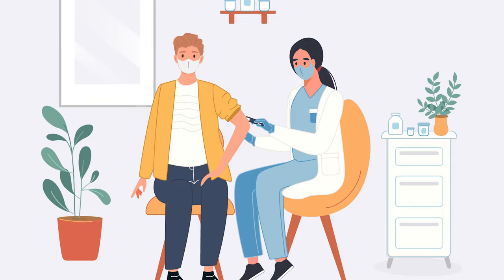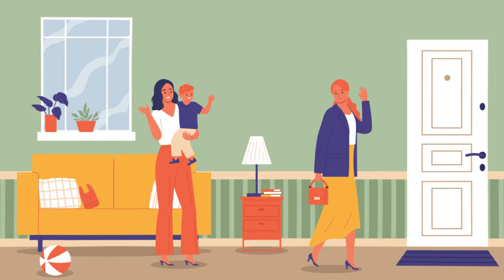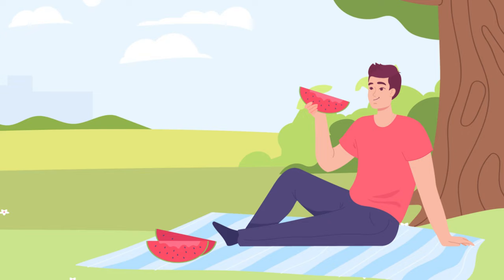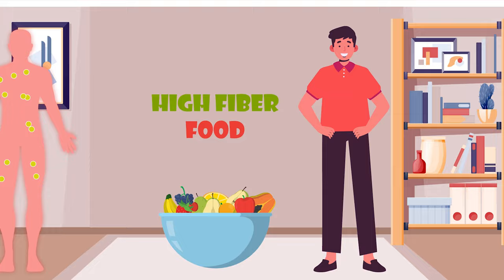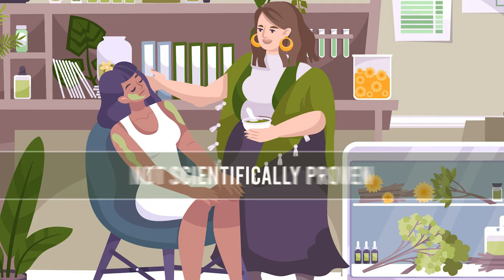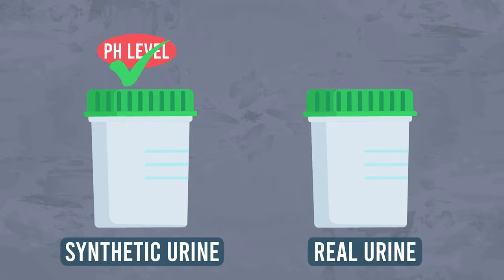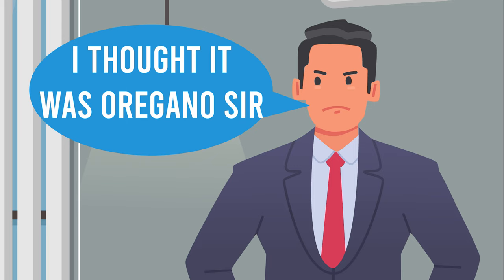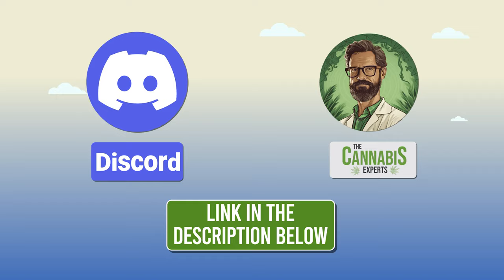How to Remove THC and PASS A Drug Test!